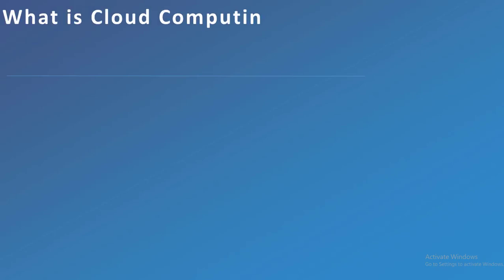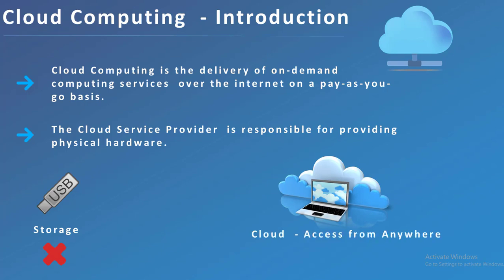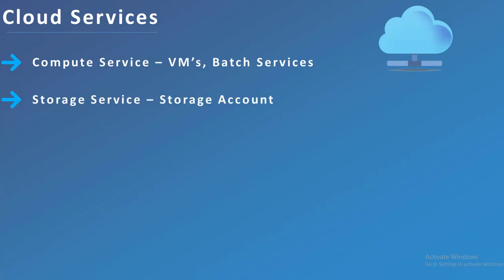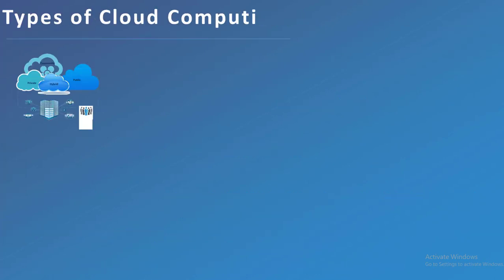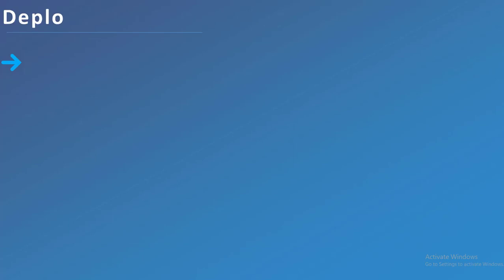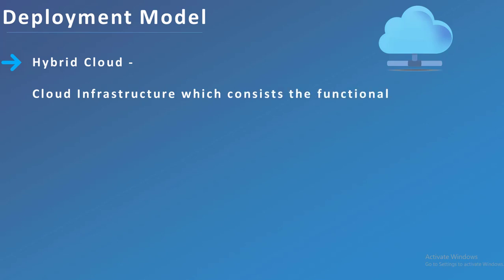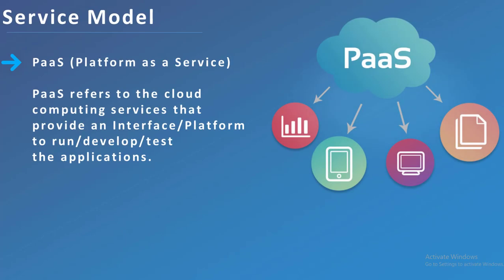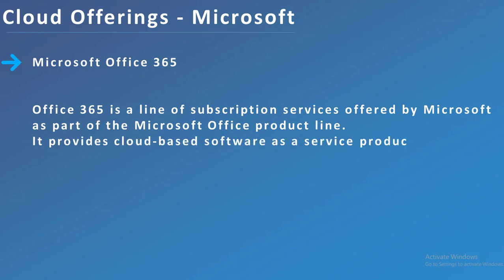Azure BI Training Fundamentals Easy: Why is Cloud Computing Important?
Clouds Boom Offers Realtime Azure BI Training Online. We will cover the basics of cloud computing each of these concepts are explained in a practical way to ensure easy understanding.
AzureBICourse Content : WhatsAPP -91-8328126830